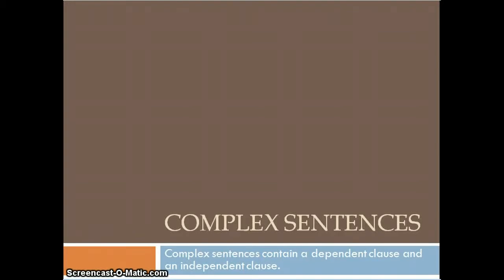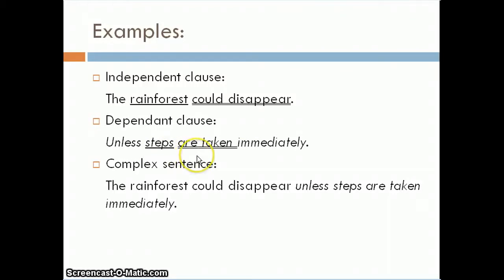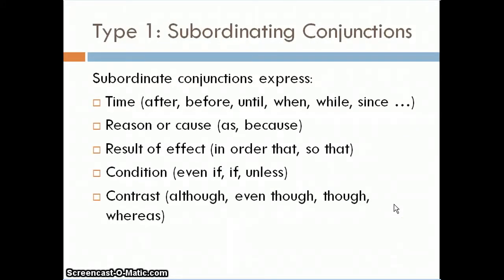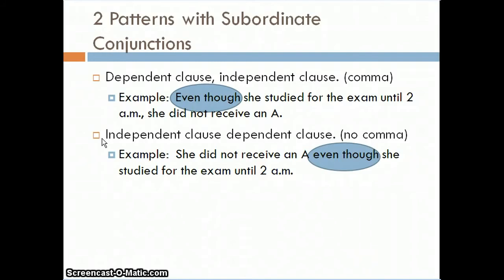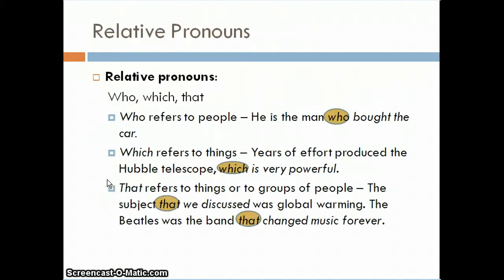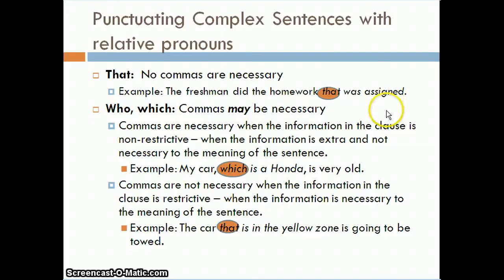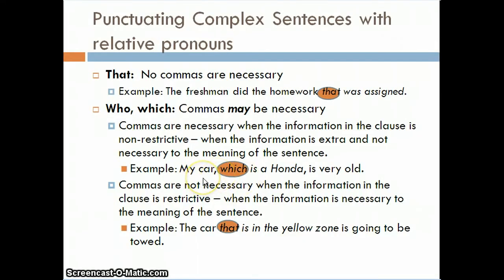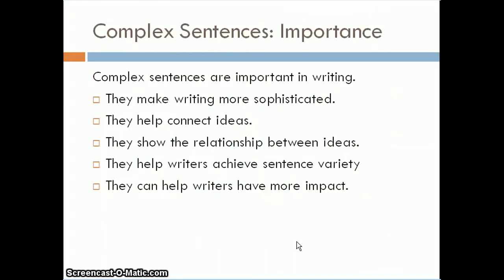Complex sentences in English grammar_HD